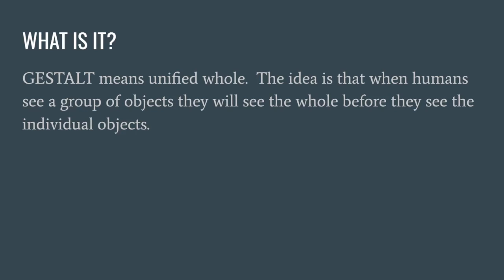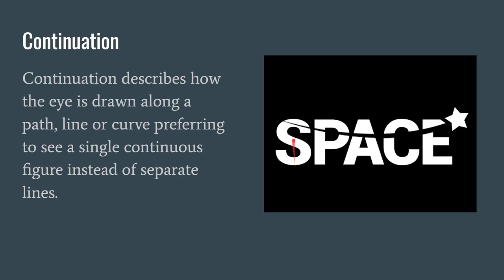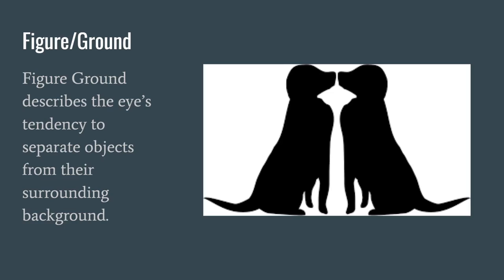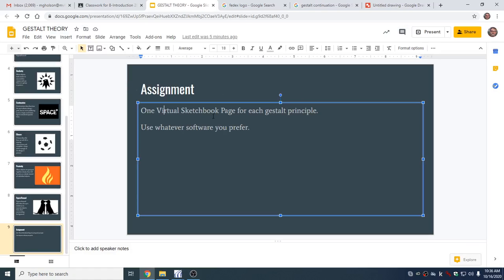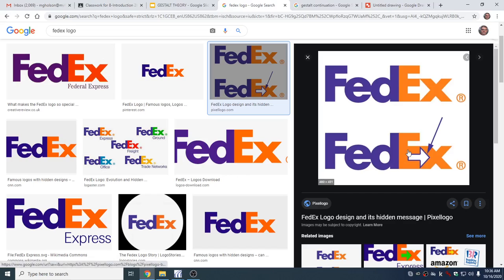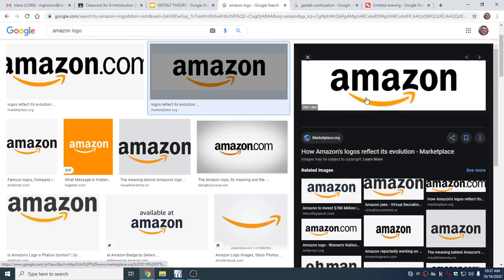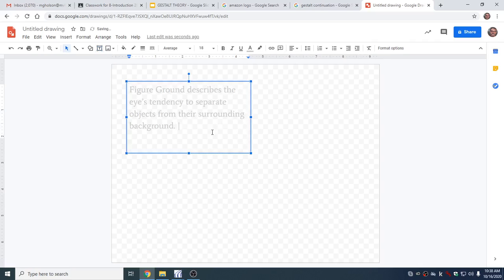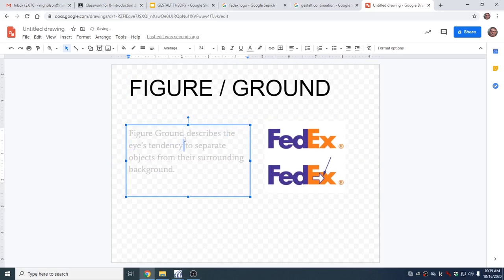What is Gestalt Theory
Understanding and using Gestalt Theory is a great way to level up your design skills.  Logos and graphic artists can use the principles of similarity, continutation, proximity, closure, and figure/ground for better visual communication.